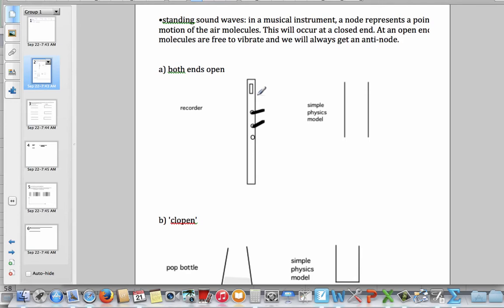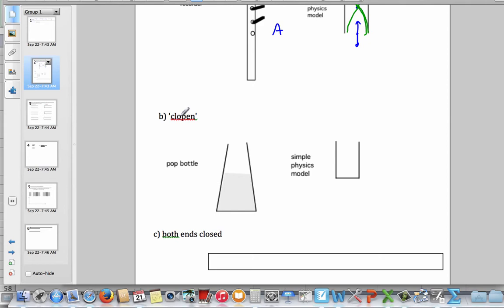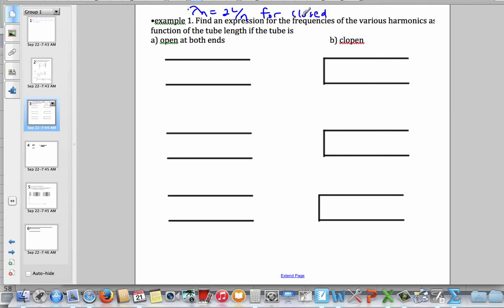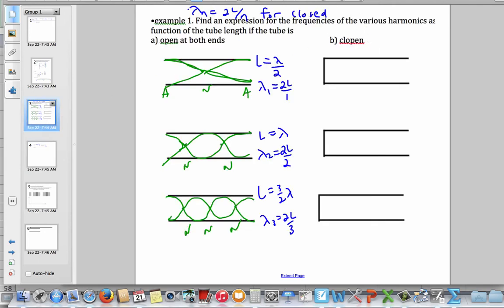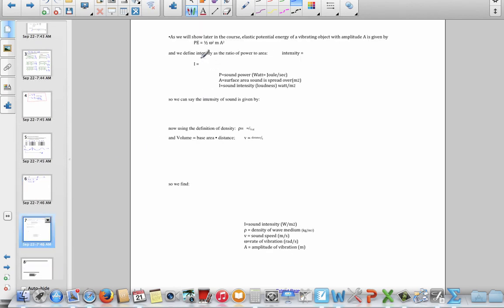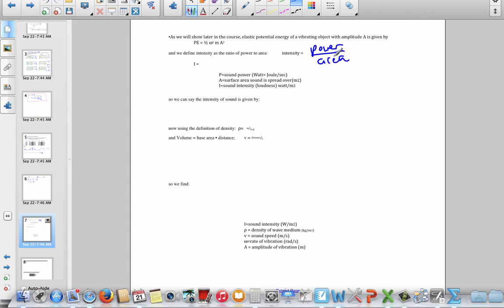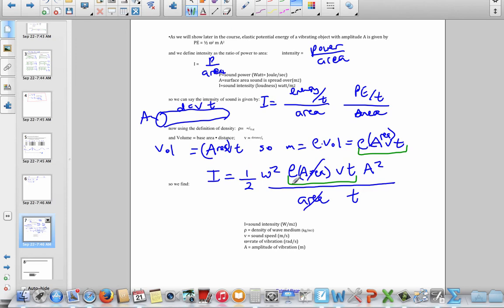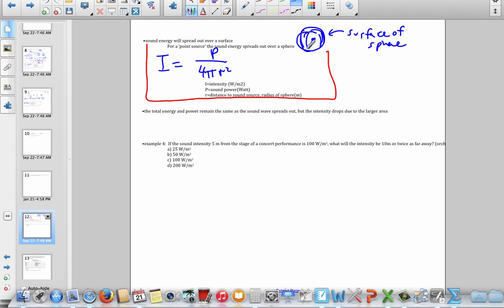IPLS class 6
Sound Wave Energy and Interference